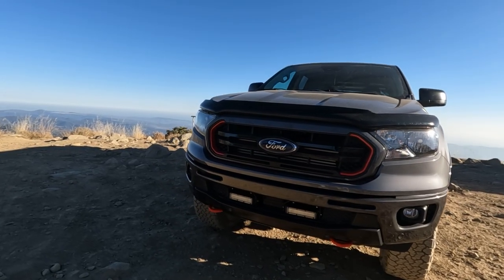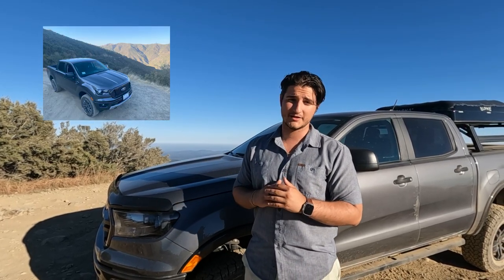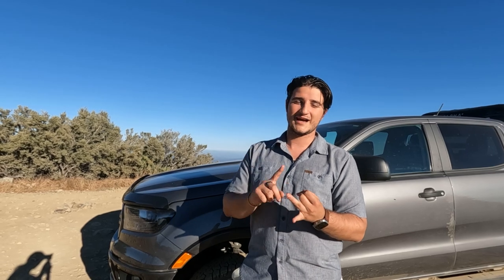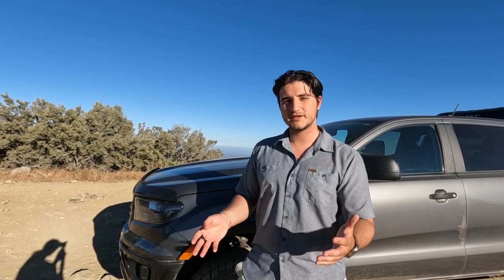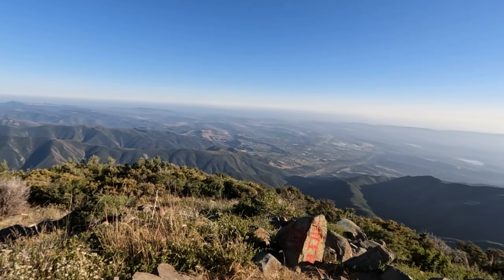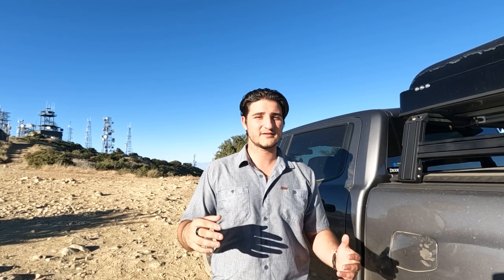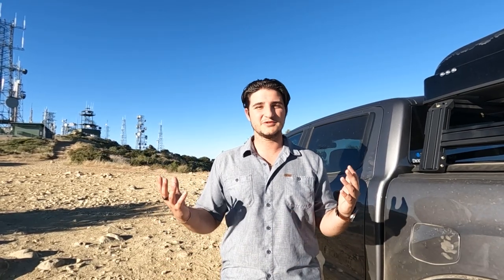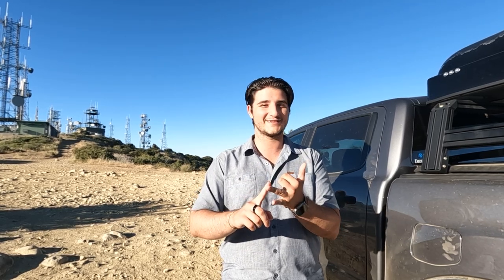Tremor Ranger on Santiago Peak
Hello, I wanted to make this video to talk about what I plan to show on my channel and introduce my Ranger Tremor !